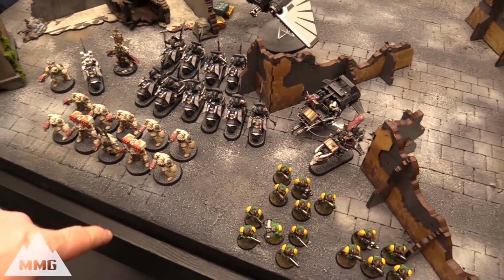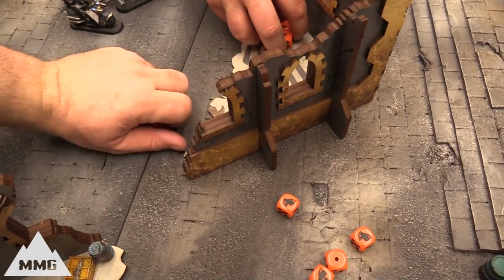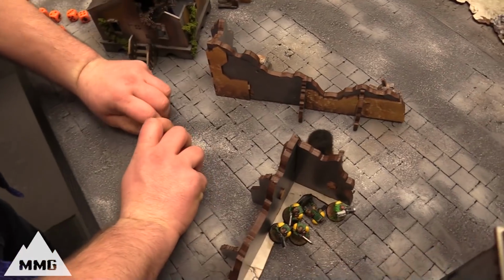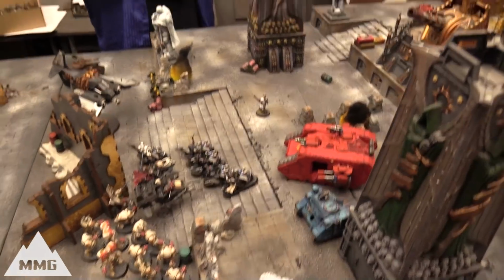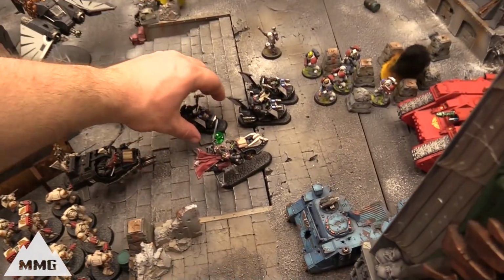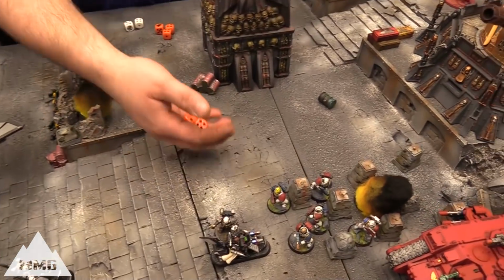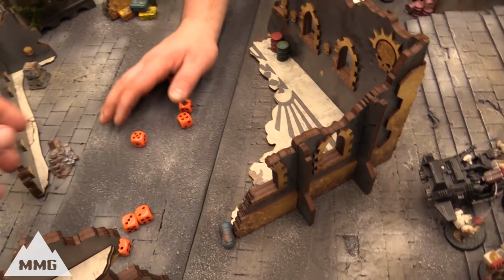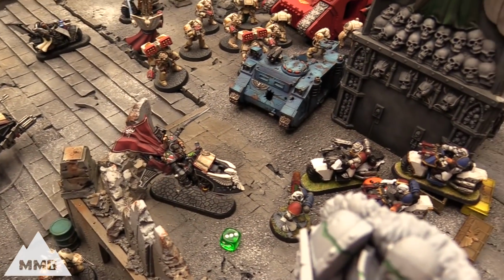Dark Angels vs Space Marines Warhammer 40k Battle Report Ep 29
With the new Dark Angels units painted up, it time to test them vs Mike and his Ultra Marines successor chapter.